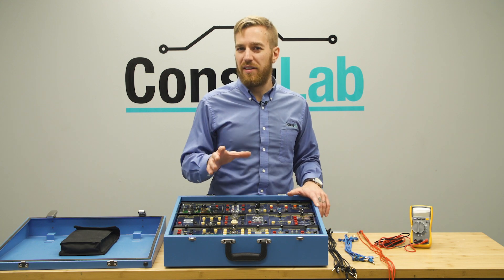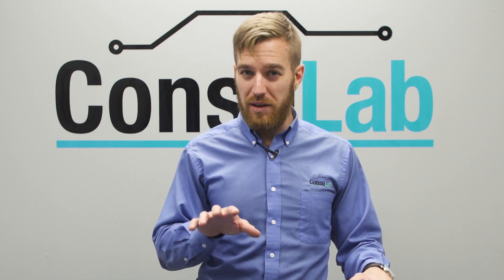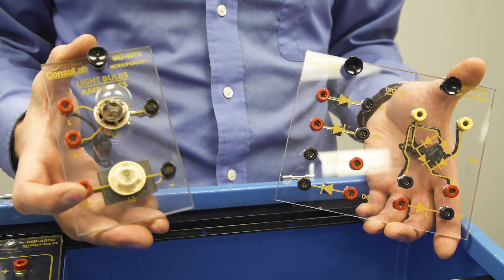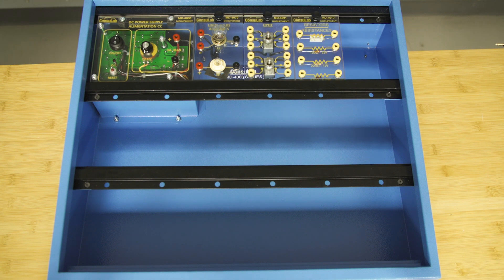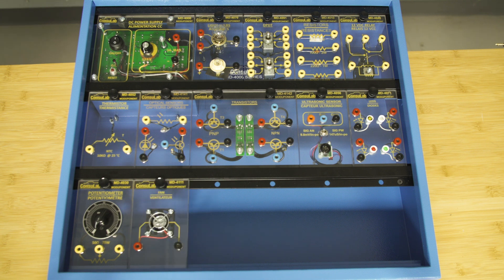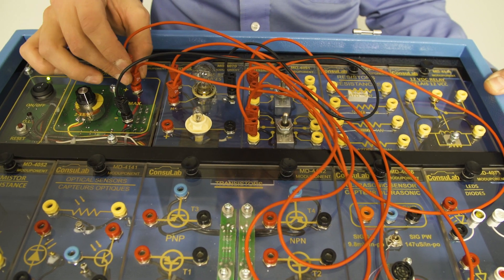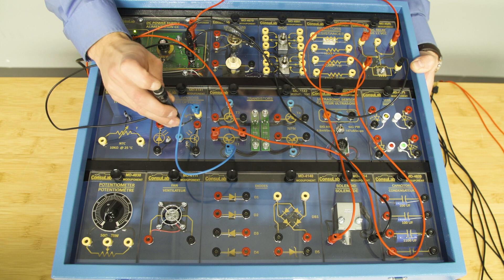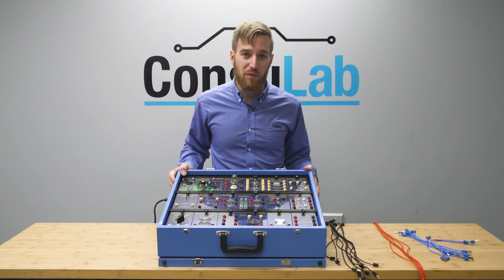MD-4000-22 Advanced Electronics Trainer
The ConsuLab MD-4000-22 is a versatile and adaptable electrical/electronic training system that allows students to build electronic circuits